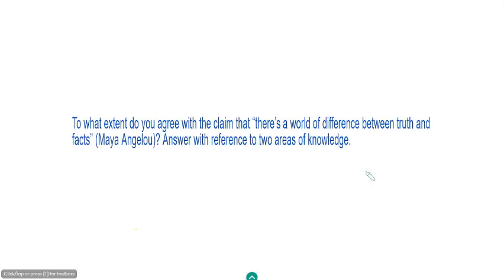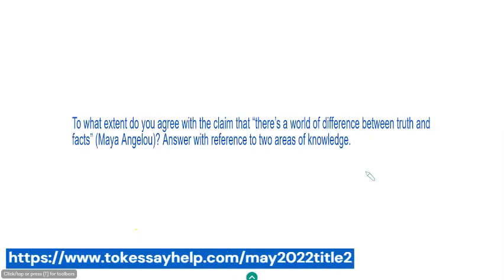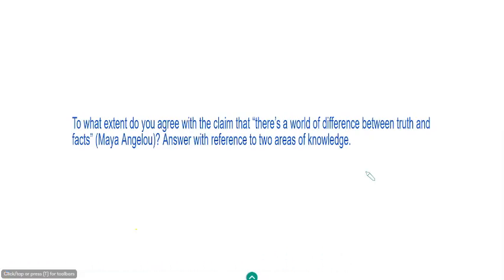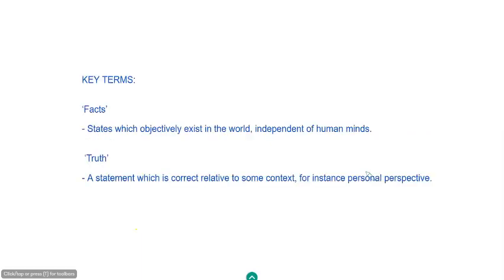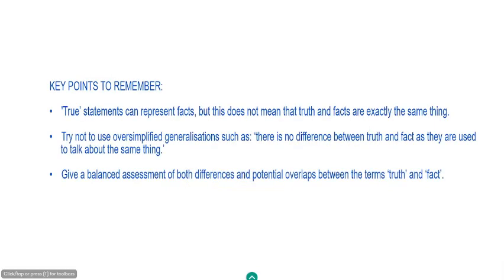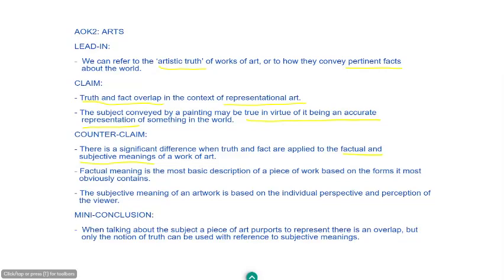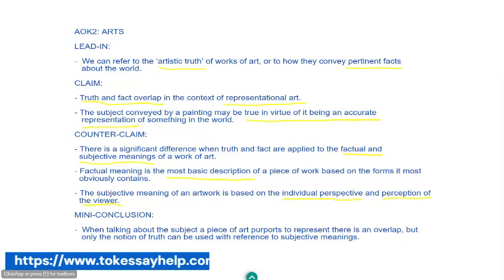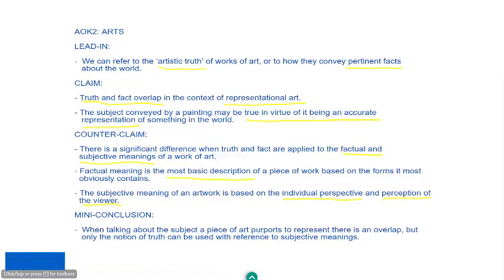MAY 2022 TOK ESSAY TITLE 2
In this video I will be breaking down title 2 from the May 2022 TOK essays: To what extent do you agree with the claim that “there’s a world of difference between truth and facts” (Maya Angelou)? Answer with reference to two areas of knowledge.
I will cover the key terms and look at the question through the lens of two different AOK's.